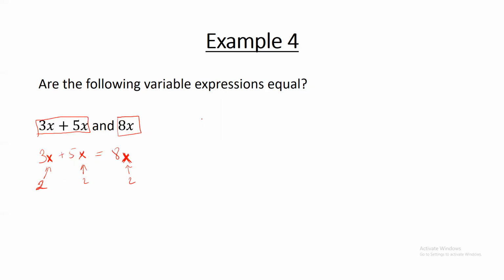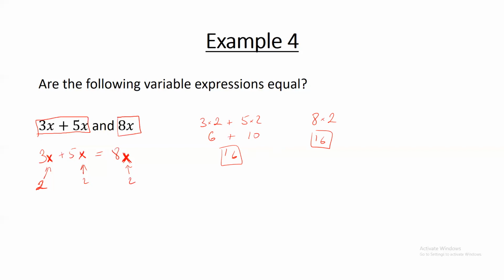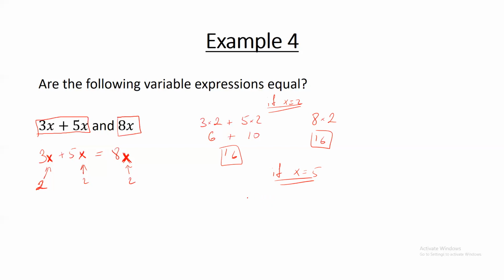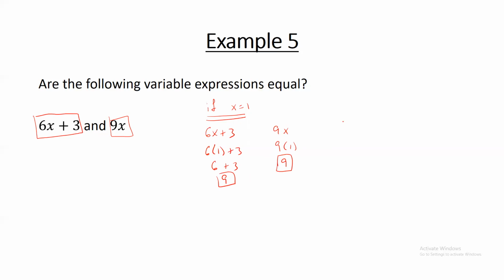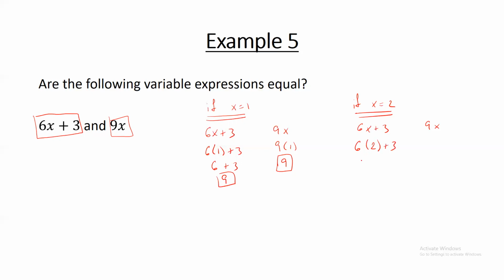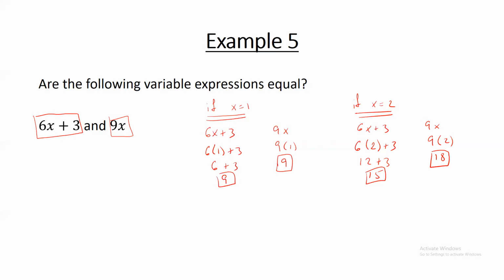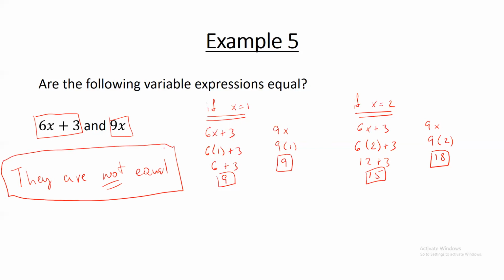3 Are 2 Variable Expressions Equal